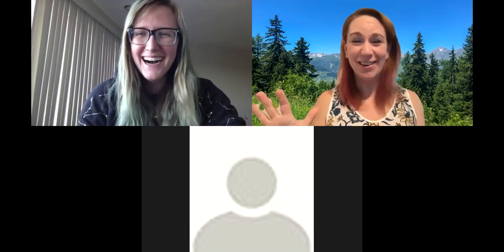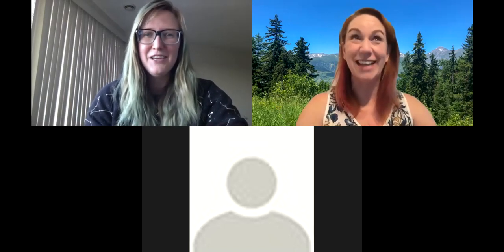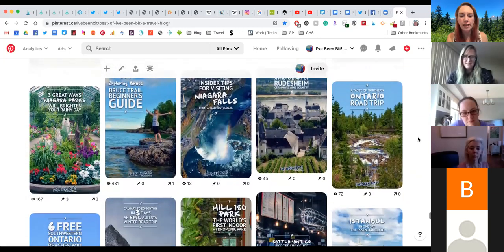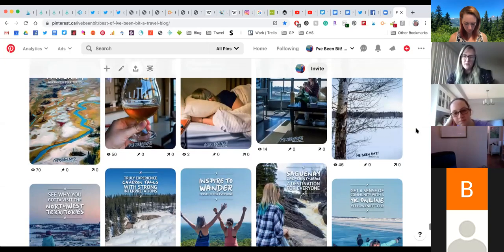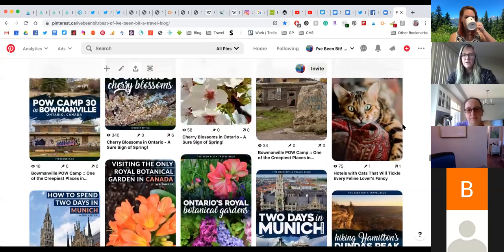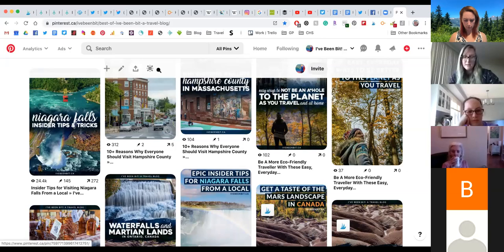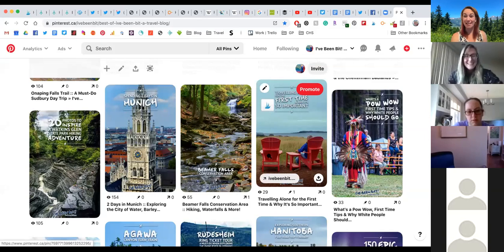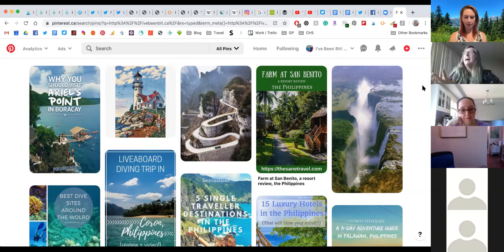TBC Pinterest Design and Basic Strategy Part 1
Zoom video with the amazingly talented Lindsay Davies from I've Been Bit: A Travel Blog answering all your questions about Pinterest design.
We touch a little bit on strategy, but we're more or less starting with the basics and that's making eye-catching pins that get you the hits!
I'm going to link our Pinterest profiles in the comments for you. If you have any questions about Pinterest, drop them here 👇